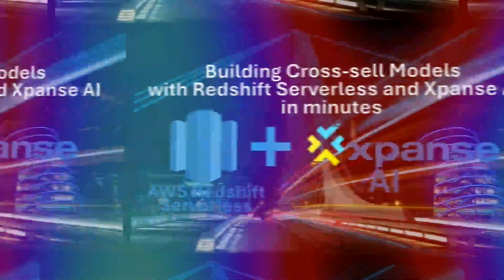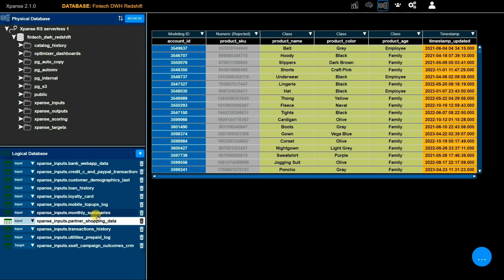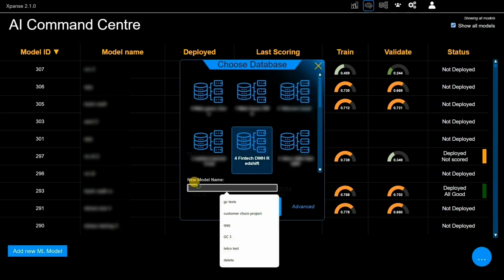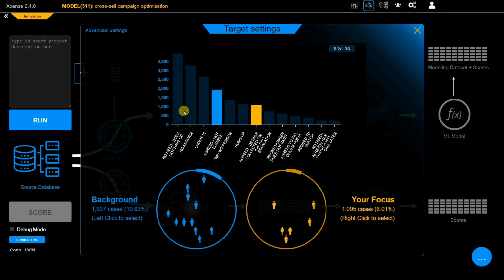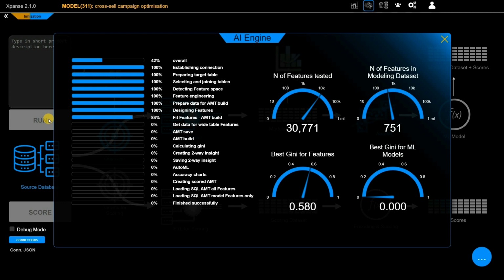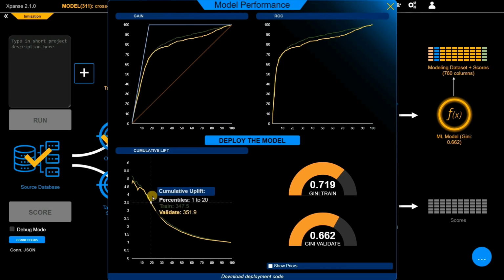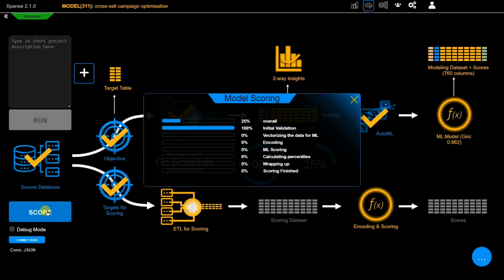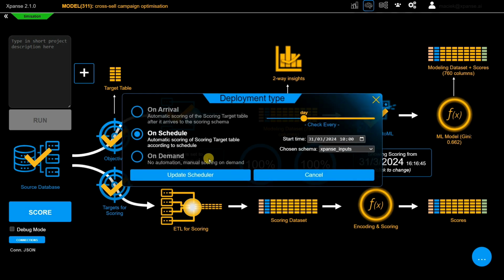Building Cross-sell Models with Redshift Serverless and Xpanse AI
A video showing how Xpanse AI combined with Redshift integrates banking data from multiple table Data Warehouse and generates a Machine Learning models for Cross sell campaigns.